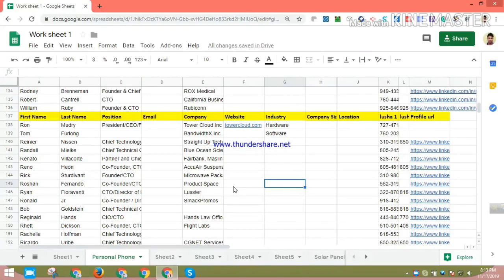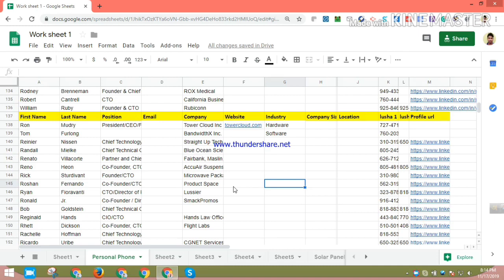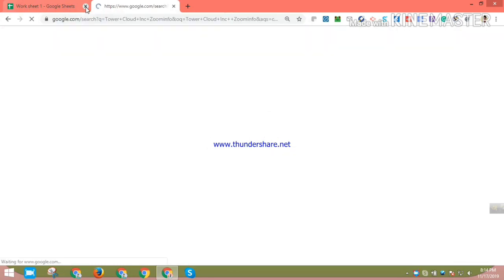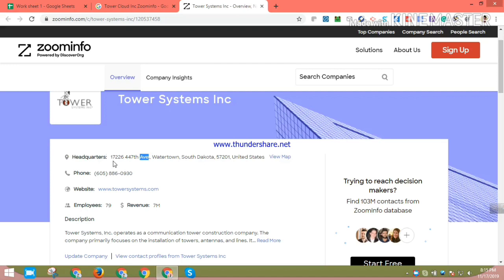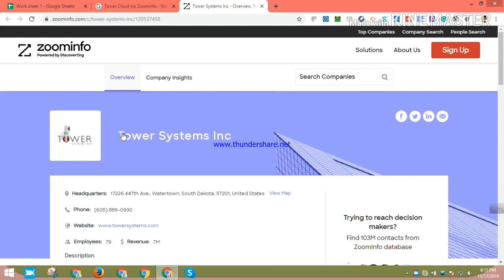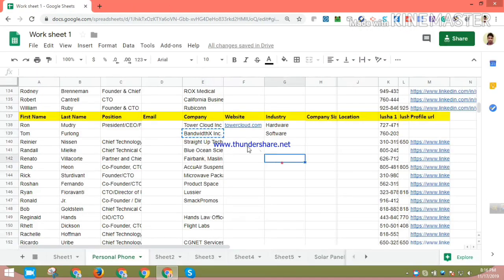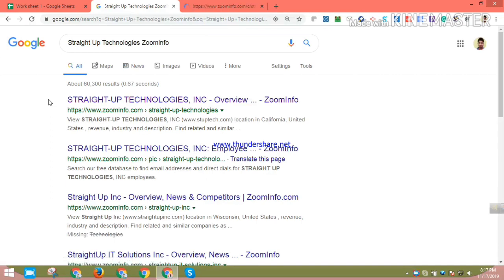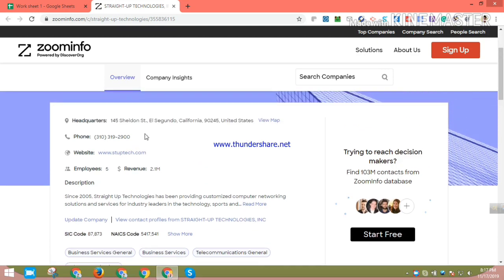Zoominfo. How to Find Headquarters, Phone Number, Website, Employees, Revenue in Zoominfo